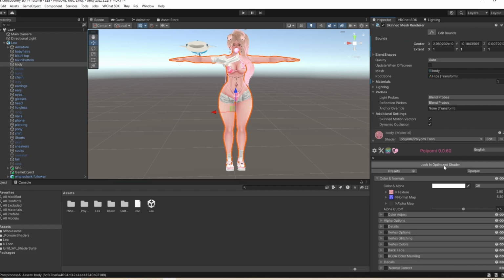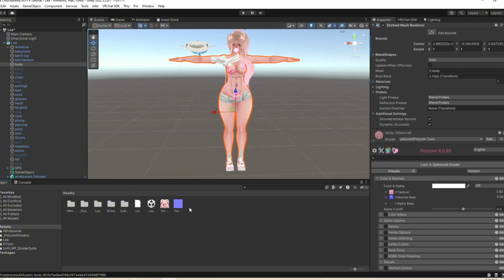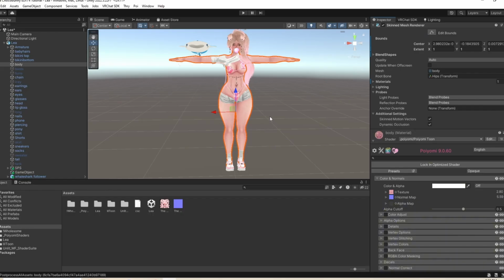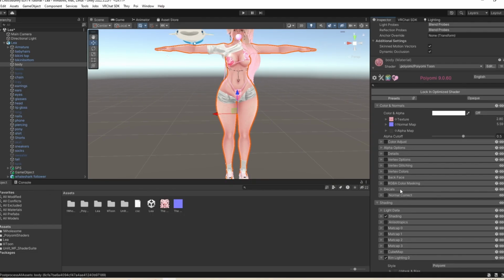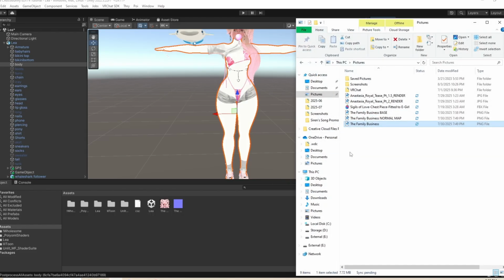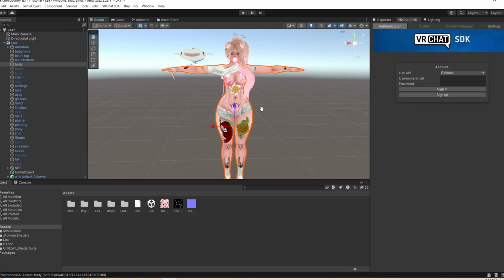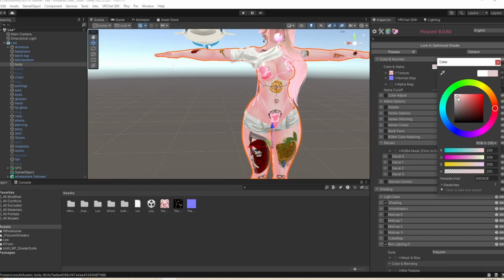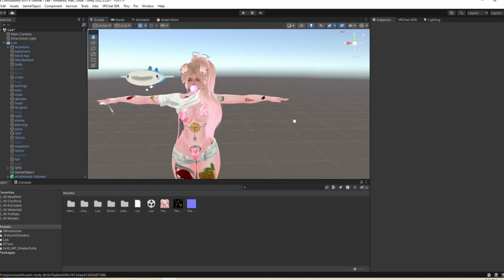Adding Textures to VRChat Avatars SIMPLE VERSION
In this video, I am using the software Unity to add my own texture onto an avatar. The avatar being used is Lea by Chocobunny. The texture is "The Family Business" for EGirl Base, it will release August 12th, 2025.

I will make a tutorial later on for more in depth. Adding roughness and metallic maps onto avatars.